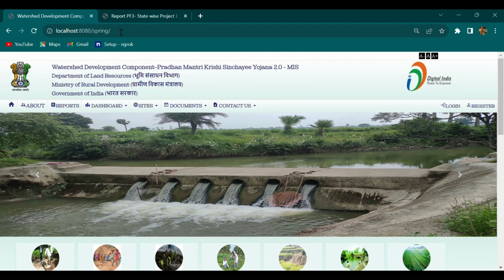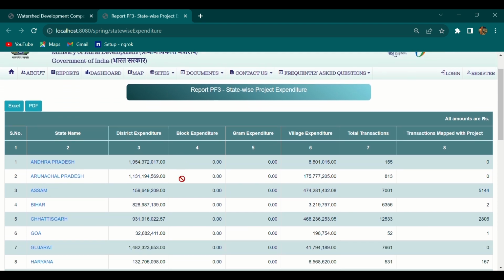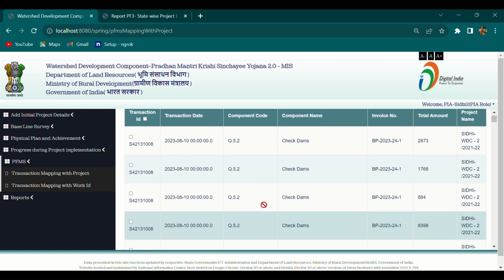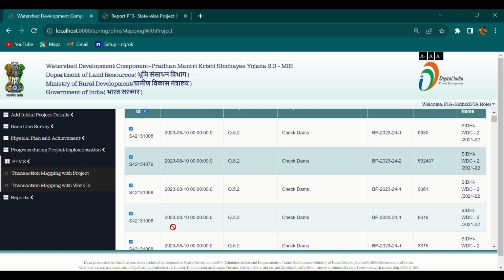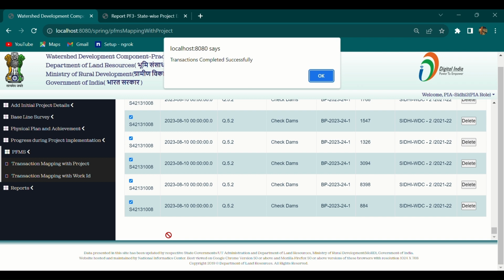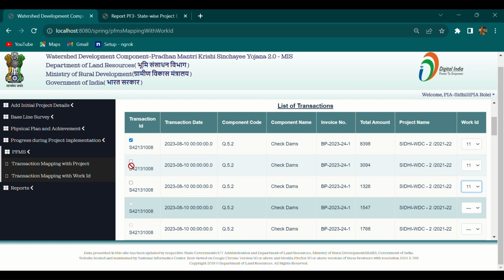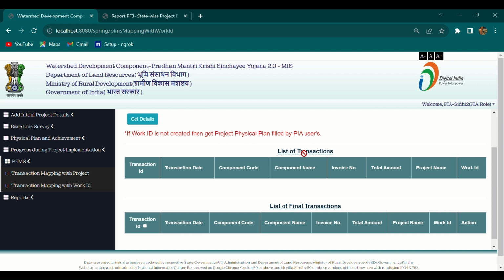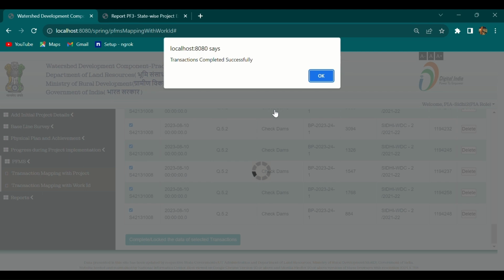Mapping of PFMS Transaction with Project and WorkId of the Projects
This module defines the process of mapping of the transactions received from the PFMS with the Project and the workIds of these project